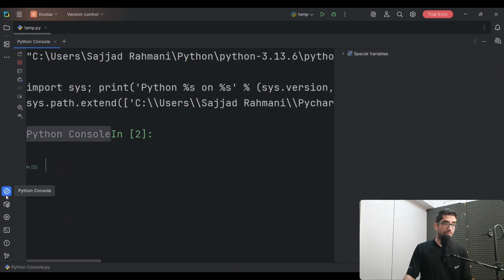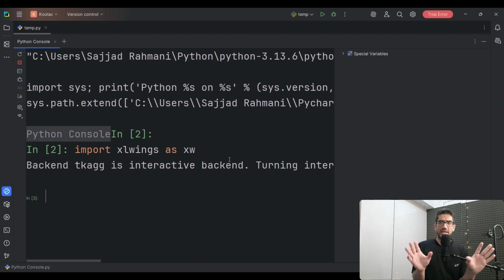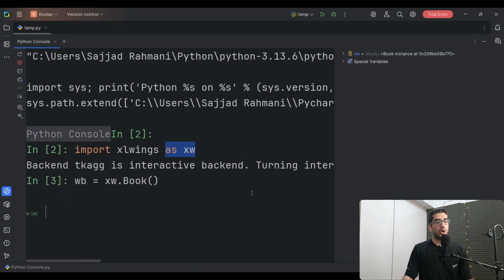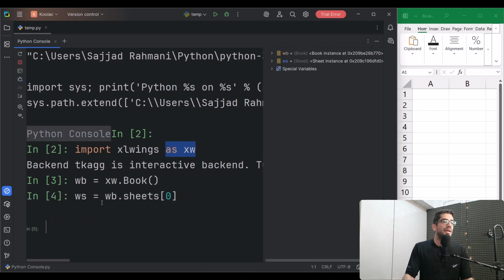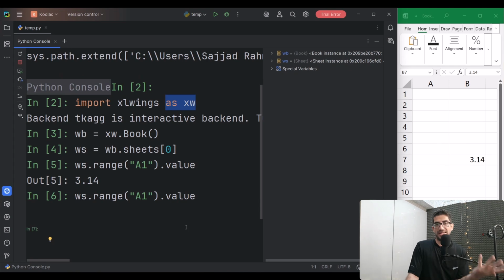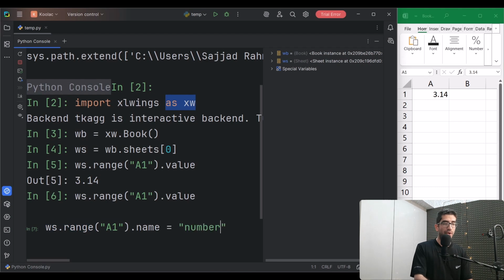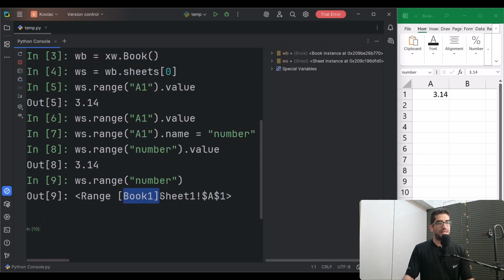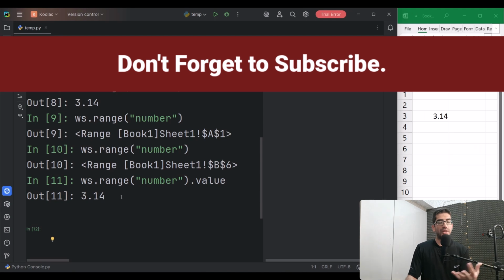Avoid This Excel Automation Mistake! Use Named Ranges Instead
Are your Python automation scripts breaking every time you add a row, delete a cell, or rearrange your Excel sheet? If you are still using hardcoded cell references like A1 or B5:C10, you are setting yourself up for failure!

In this video, I explain why Named Ranges are the "secret sauce" to making your Python Excel automation bulletproof. Using xlwings with Named Ranges allows your code to stay functional even when your Excel layout changes.

In this tutorial, you will learn:
- Why hardcoded cell addresses (like A1) are an automation nightmare.
- How to define Named Ranges using Python.
- How to access those ranges dynamically using xlwings in Python.
- Why your code won't break if you cut, paste, or move your data.

🪴📈 Learning one tip a day = one step of progress a day.